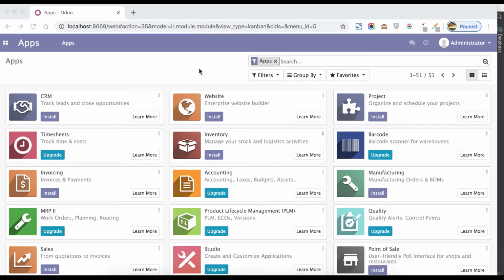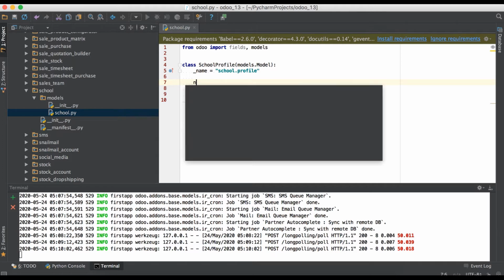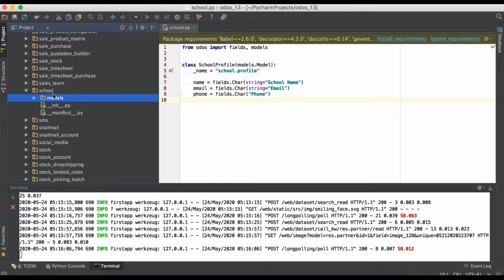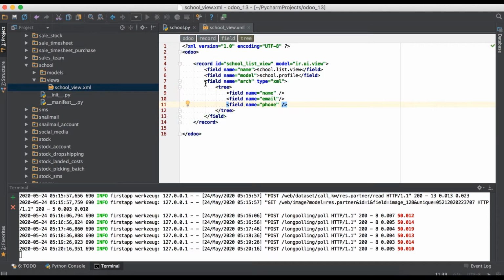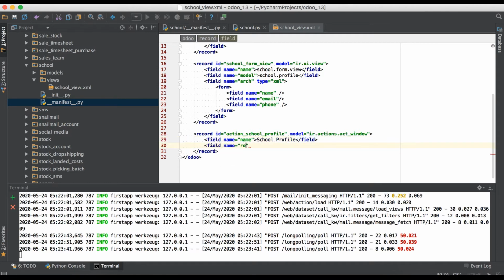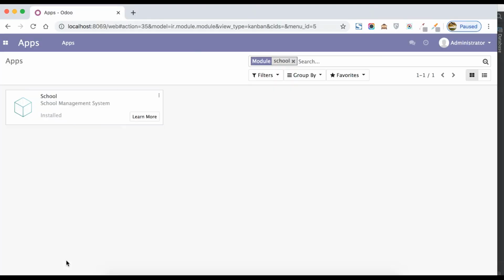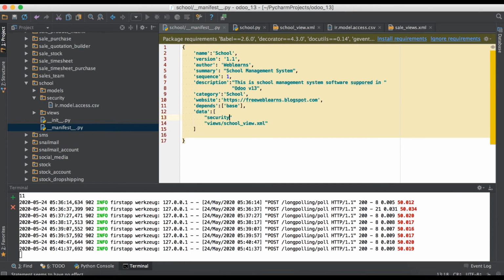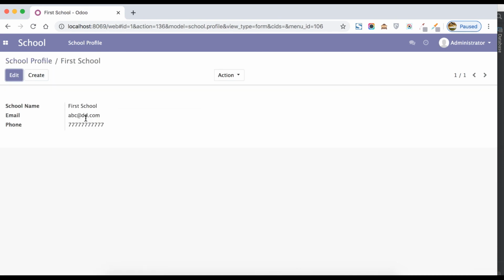How to create custom model | create new model in Odoo | Custom model creation tutorial from scratch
How to create custom module | create new custom model | odoo custom model creation from scratch | Create tree view | create form view | create window action | create menu in odoo.

If you missed previous videos related how to create custom module and its visible in Odoo's App Store please visit below link.

create [custom, new, inherit] module in odoo
create [custom, new, inherit] custom model in odoo
create [custom, new, inherit] form view in odoo
create [custom, new, inherit] [list, tree, line, list of record] view in odoo
create [custom, new, inherit] windows action in odoo
create [custom, new, inherit] [menuitem, menu] in odoo
how to create custom module in odoo
how to create new module in odoo
how to inherit module in odoo